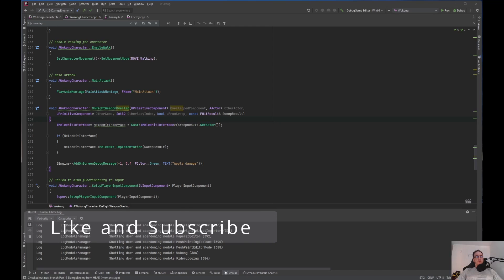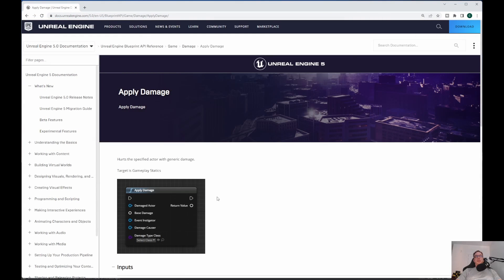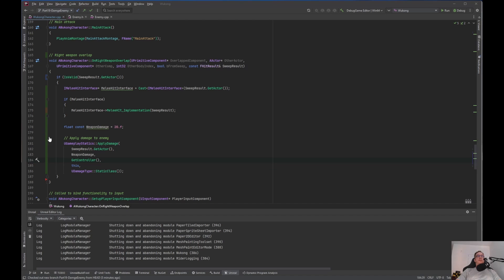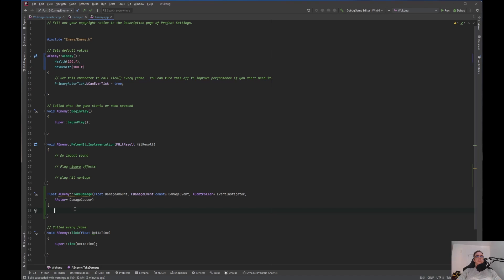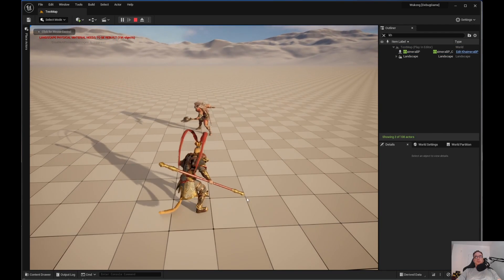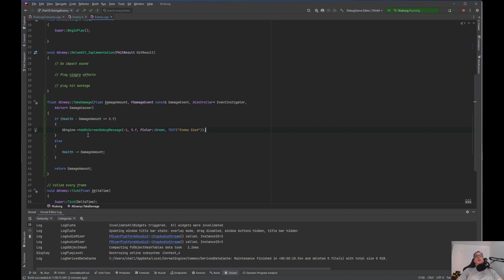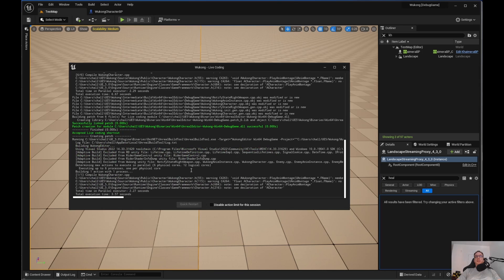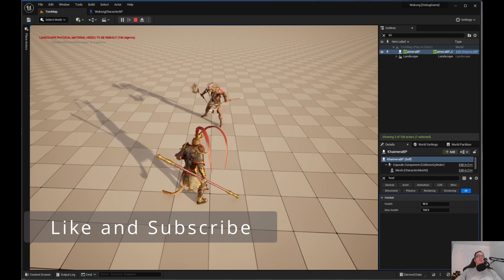Part 19 Damage Ememy C++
In part 19 of Unreal Engine 5  tutorial we use C++ to apply damage to the enemy. Unreal Engine 5 is great for indie developers.